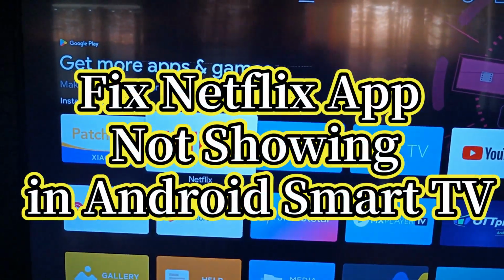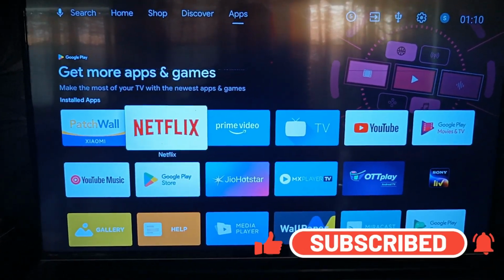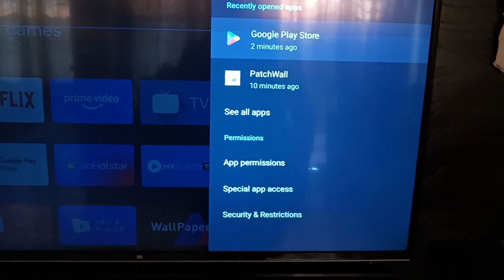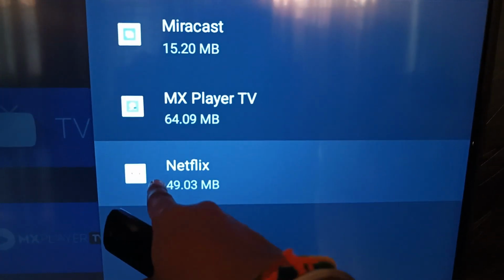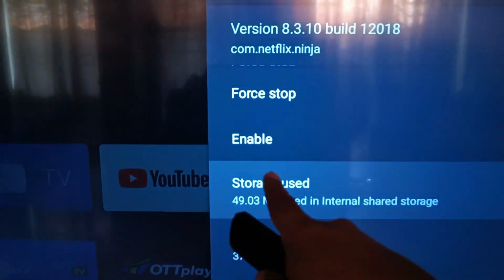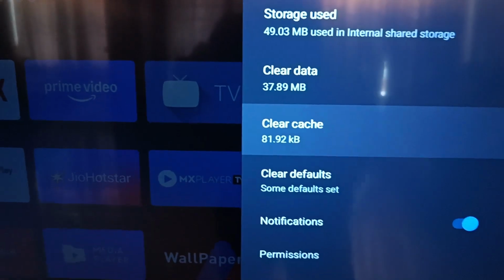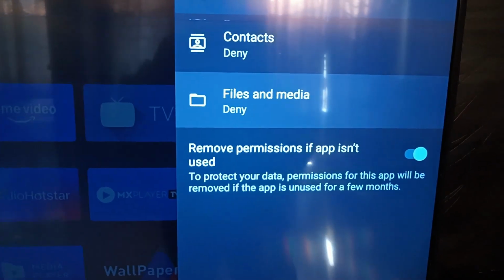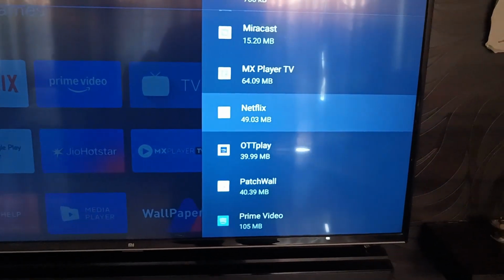Fix Netflix App Not Showing on Android Smart TV | Netflix App Missing on Smart TV?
Is the Netflix app not showing on your Android Smart TV? Don’t worry! In this video, I’ll show you step-by-step methods to fix the missing Netflix app issue and bring it back to your TV.

netflix app not showing android tv, netflix missing smart tv fix, smart tv netflix not visible, android tv netflix problem, netflix not on home screen tv, fix netflix app tv issue, netflix error smart tv